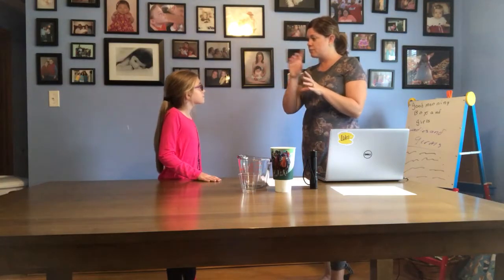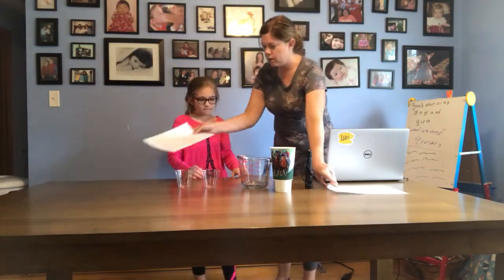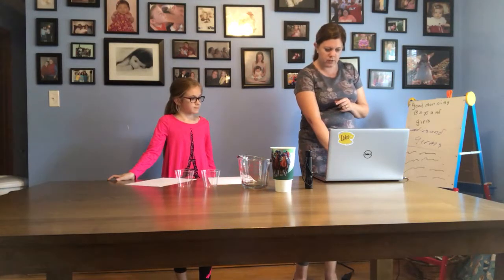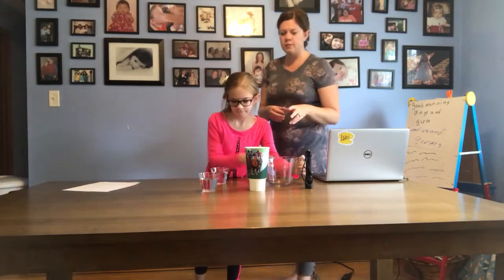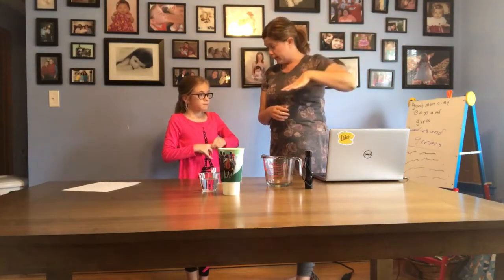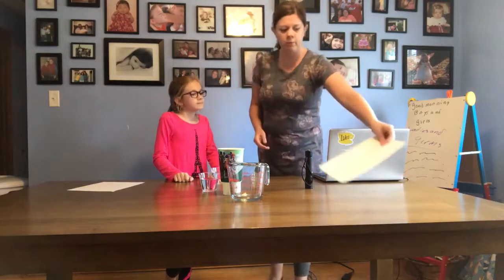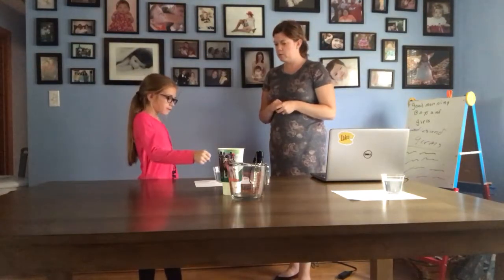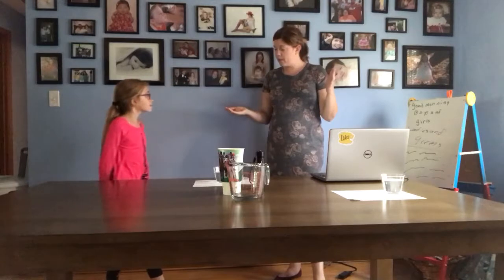trim 316E70F1 BF35 4C58 B0D0 701BD8CB15F5